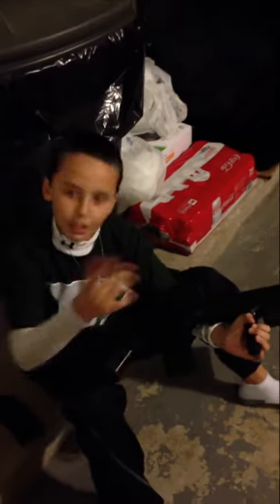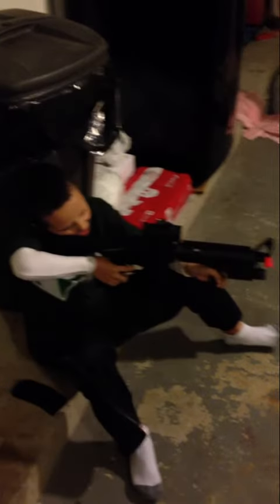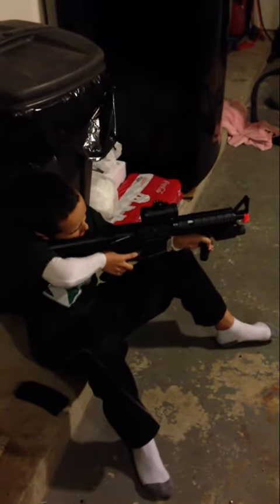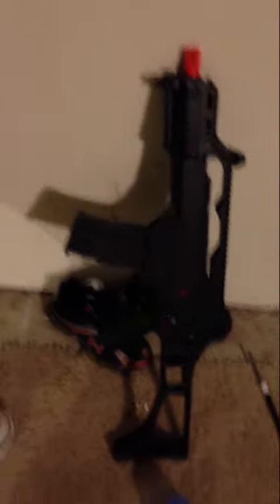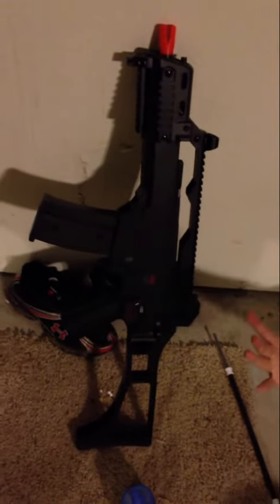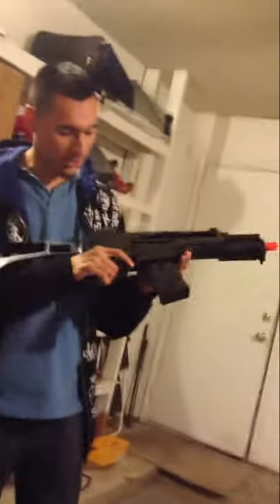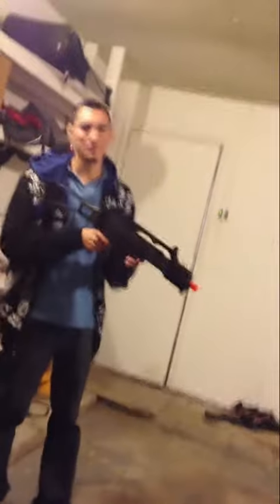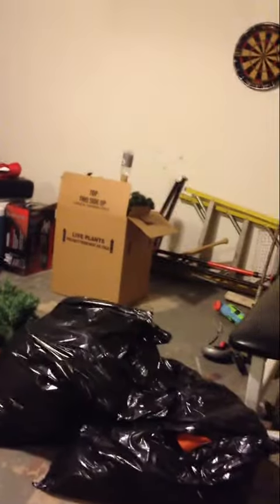M4A1 & G36 C Air Soft Guns!!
messing around